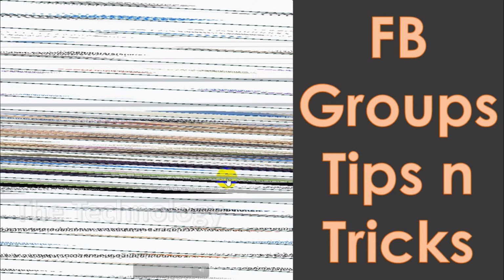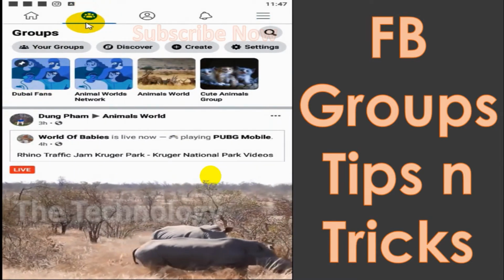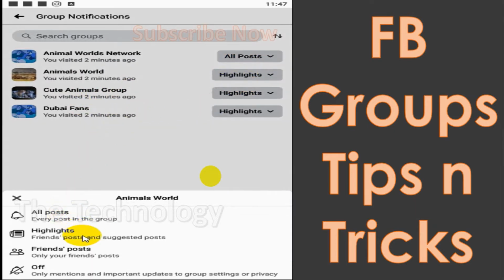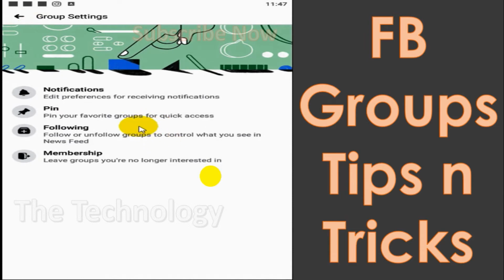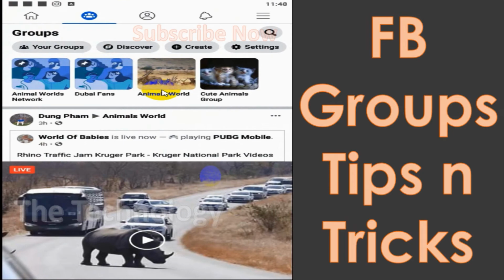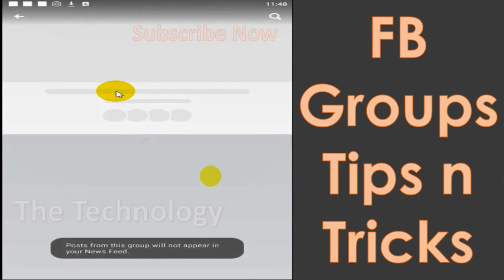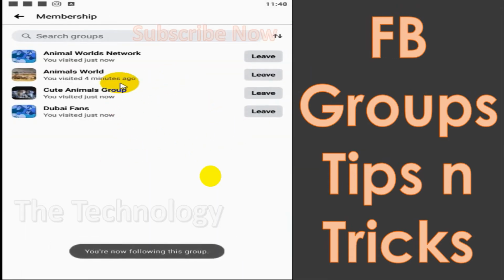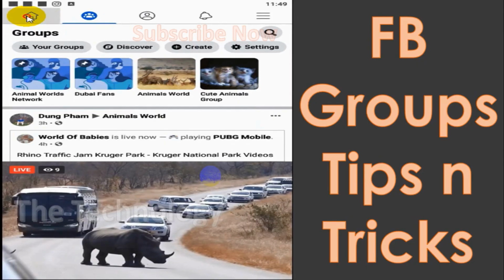How to Manage Facebook Groups Notification | Pin the Groups | Follow, Unfollow and Leave FB Groups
Here I show how to Manage the Facebook Groups that you are already a member of.

I discuss the following topics and questions in this video:
1. How to Enable Notification for All Posts on Facebook Group?
2. How to Turn Off Notification for All Posts on Facebook Group?
3. How to Enable Notification for Friend’s Posts on Facebook Group?
4. How to Pin the Facebook Groups?
5. How to Unfollow a Facebook Group without leaving the Group?
6. How to Leave a Facebook Group Permanently?
7. How to Exit from a Facebook Group?